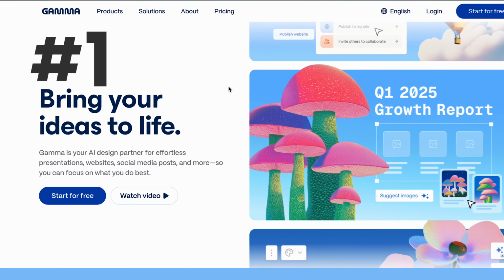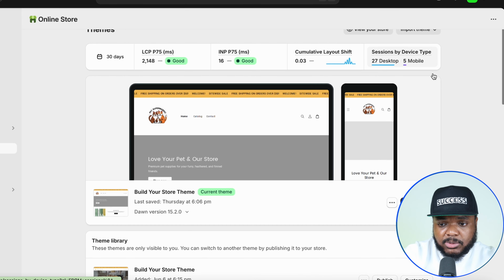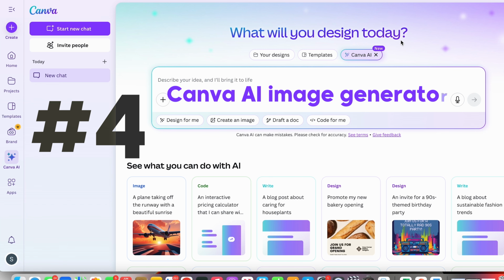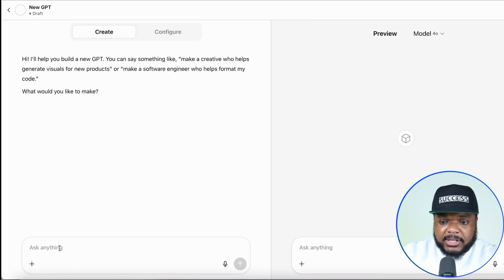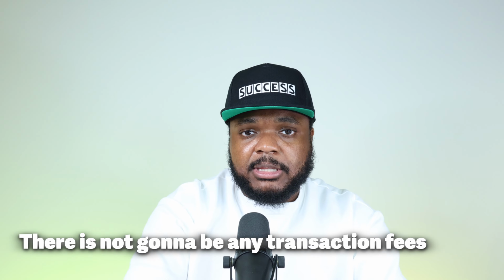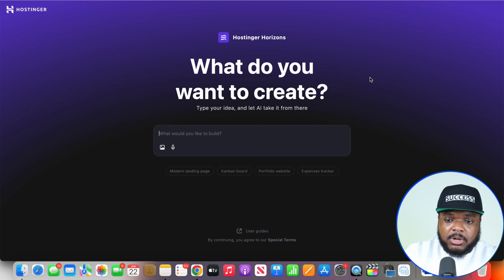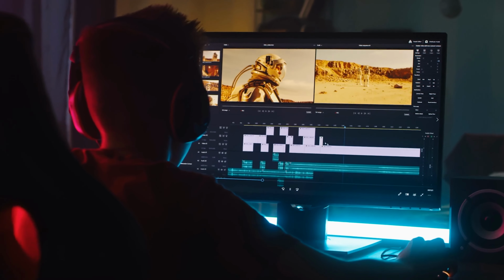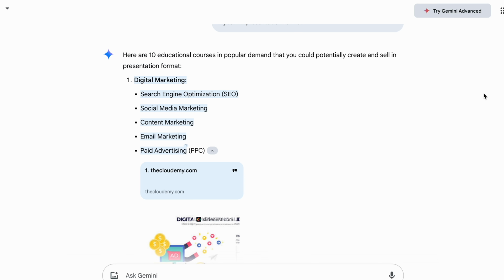10 AI Tools that Start a Small Business Online in 2025 (For Beginners)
10 AI Tools that Start a Small Business Online in 2025 (For Beginners)